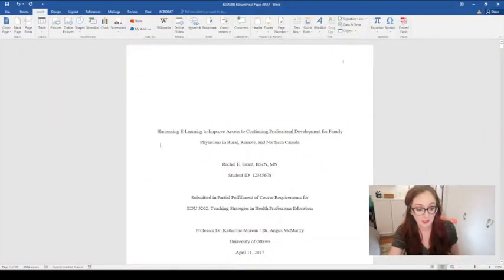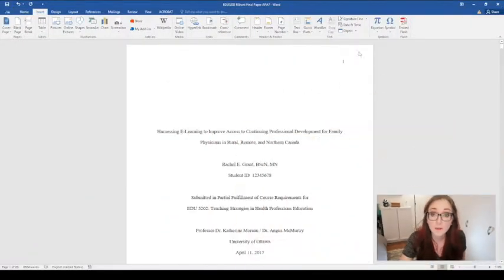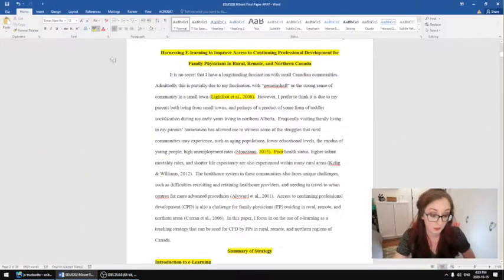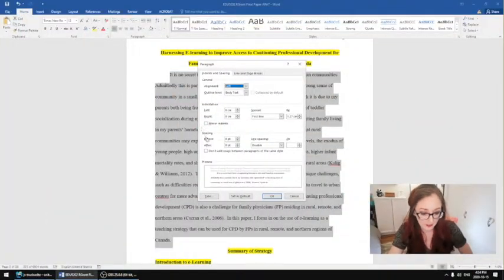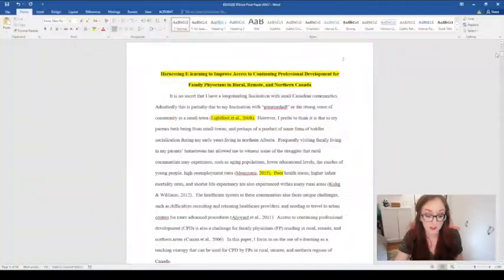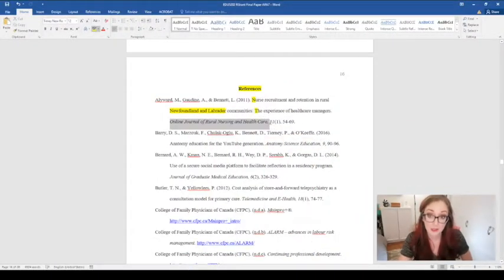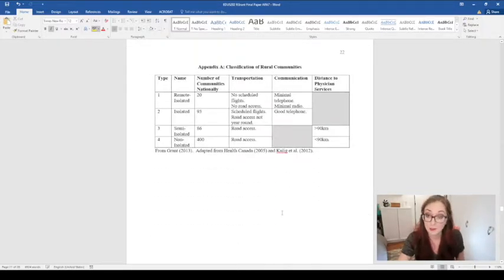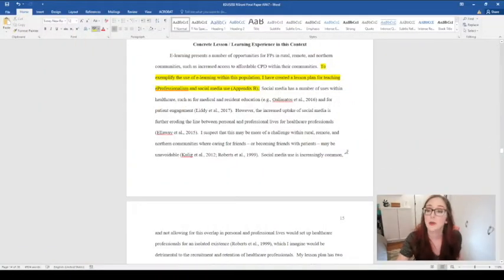APA Style 7th Edition: Student Paper Example & Common Mistakes [CC]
Today we talk a bit about APA 7th edition, including some of the big changes between the 6th and 7th edition and what this looks like in a student paper. I also cover some of the common APA mistakes I've seen while assessing student assignments over the past decade